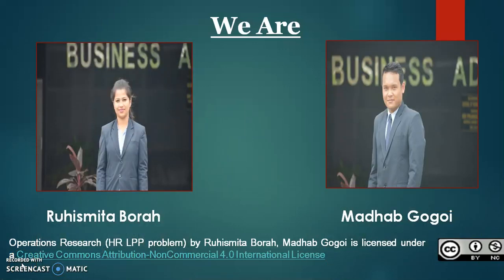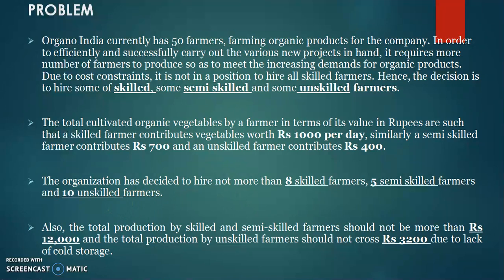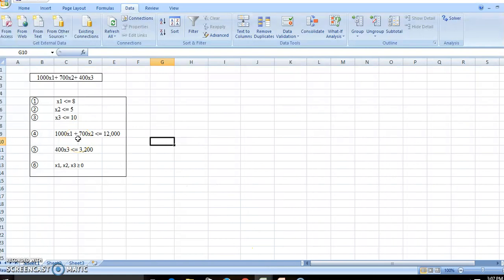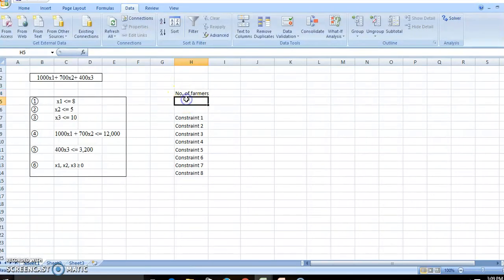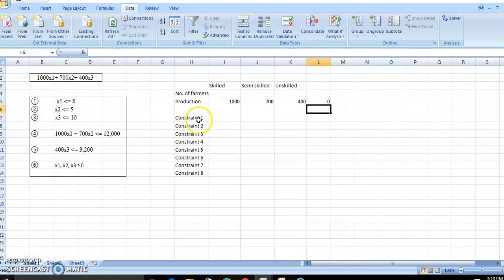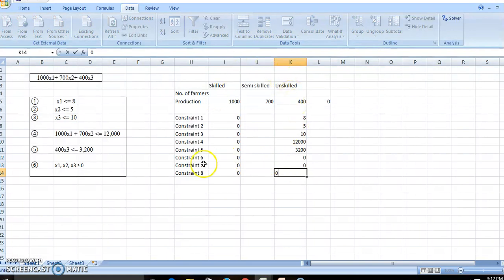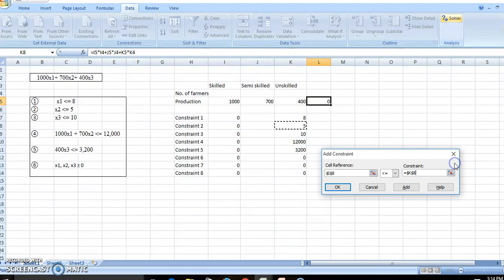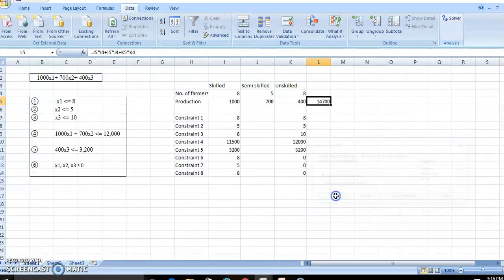LPP HR problem in MS Excel